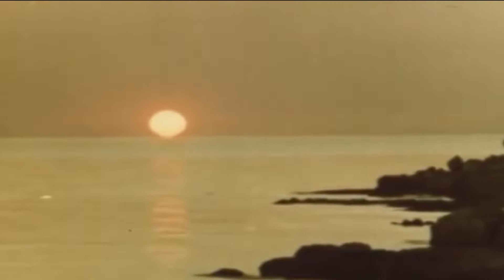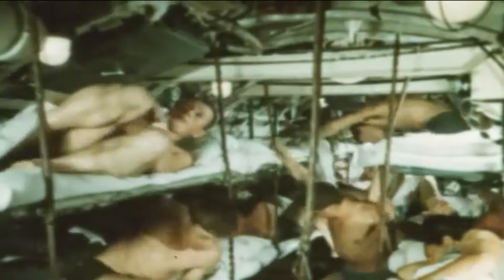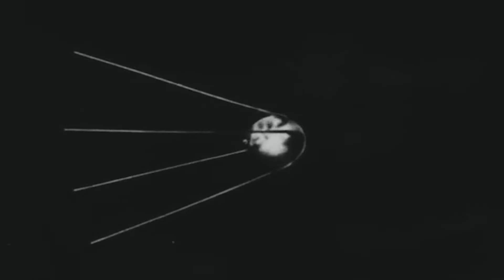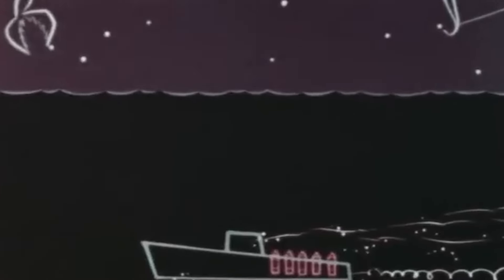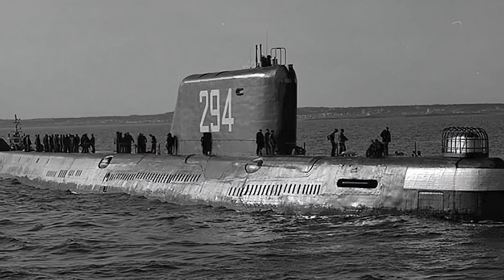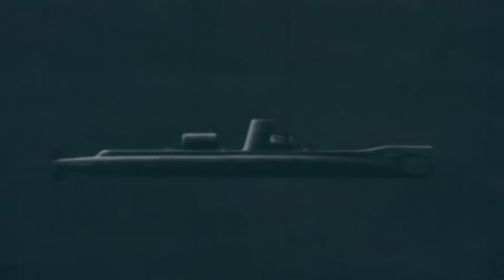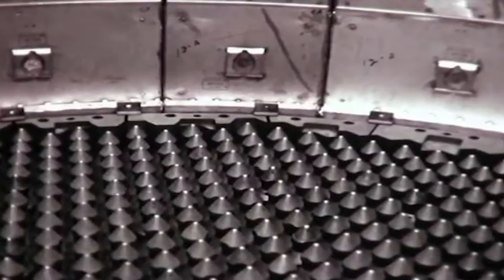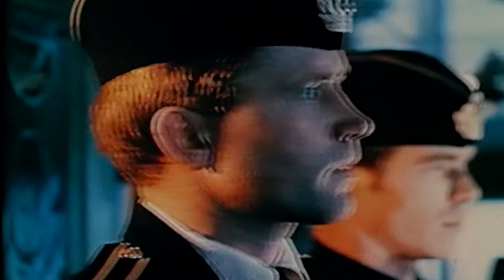The Submarine That Turned into a Ticking Nuclear Bomb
In September of 2021, a Russian expedition searching for radioactive waste pinpointed the exact location of the reactor compartment of the troubled Soviet submarine K-19, 60 years after she was deliberately thrown overboard in the Kara Sea.

K-19 was Moscow’s first nuclear-powered ballistic missile submarine and was launched in 1959 as the Russian's answer to the USS Nautilus. However, her production and testing were so rushed that even her captain did not believe she was fit for combat.

Two years later, during her first ever mission in the North Atlantic Sea, K-19's nuclear compartment suffered a malfunction. Already considered one of the unluckiest vessels to ever serve any nation and without a backup coolant system while hundreds of feet underwater, Russia's mighty vessel was now on the verge of turning into a nuclear bomb…